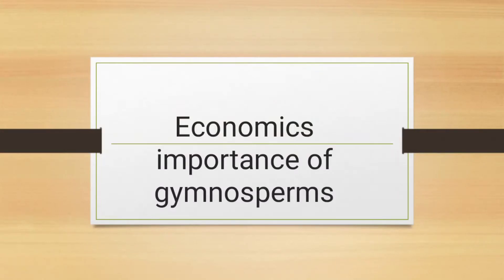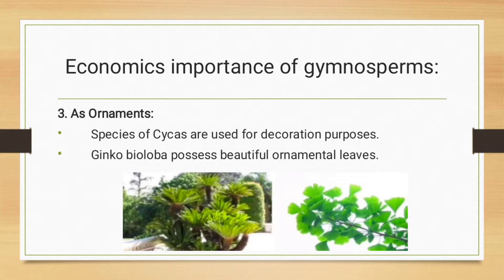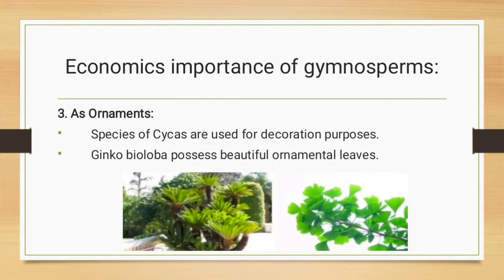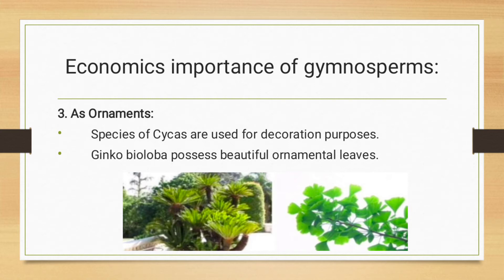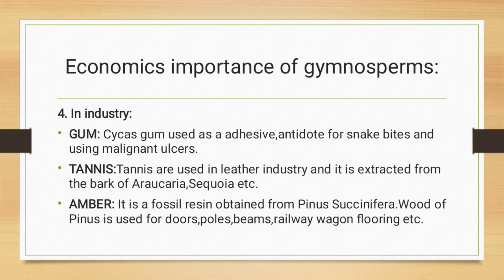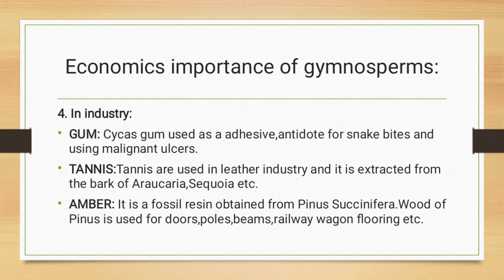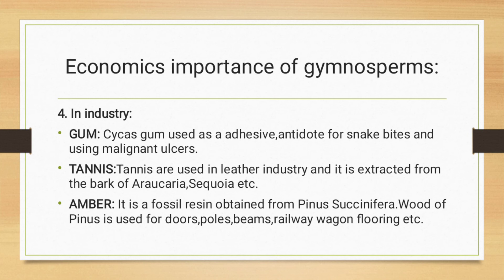economics importance of gymnosperm as a ornaments and in industries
Here's Areesha Hussain thanks for listening and watching me Allah Hafiz